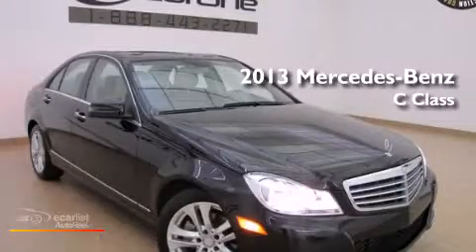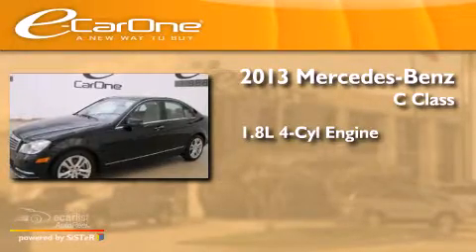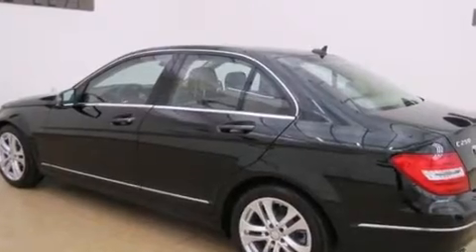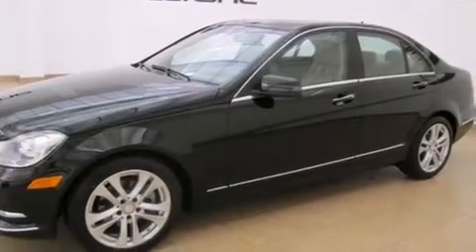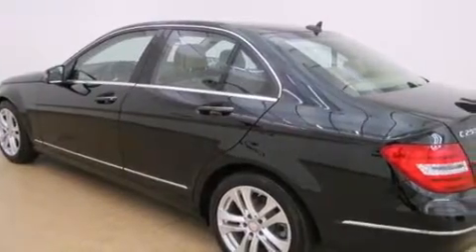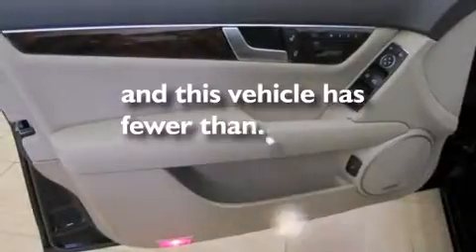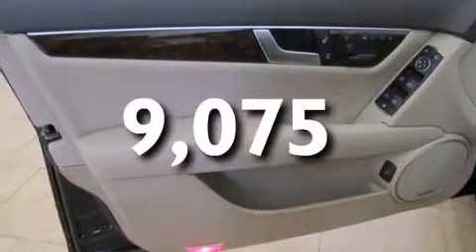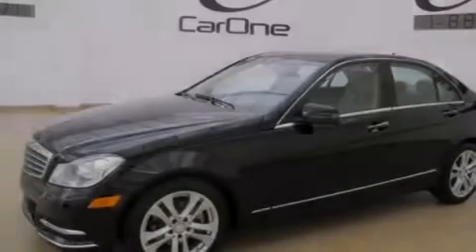2013 Mercedes-Benz C Class Carrollton TX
We've been honored to serve the Carrollton TX area , we promise that your experience at our dealership will exceed your expectations ! Year : 2013 Make : Mercedes-Benz Model : C Class Engine : 1.8L 16-valve I4 turbocharged engine Trans . : Automatic Exterior : Black Miles : 9,075 Interior : Tan Stock : 14469 eCarOne 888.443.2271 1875 N. Interstate 35E Carrollton , TX 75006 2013 Mercedes-Benz C Class Carrollton TX